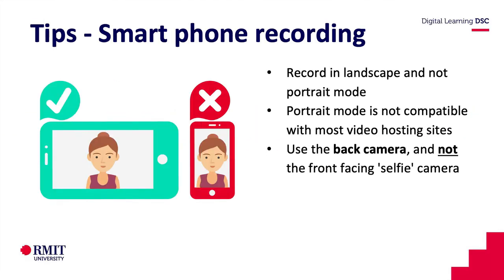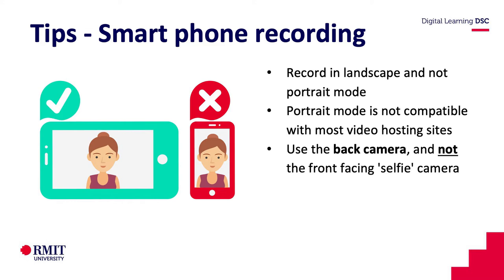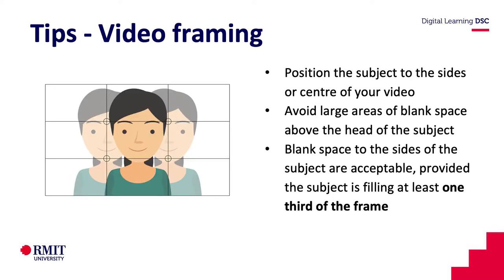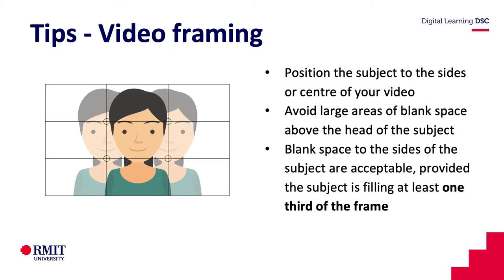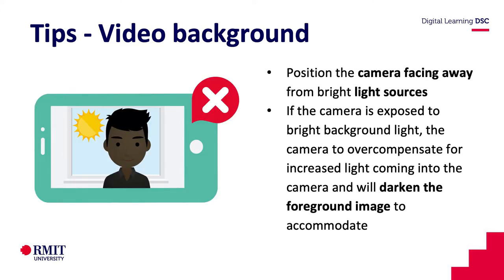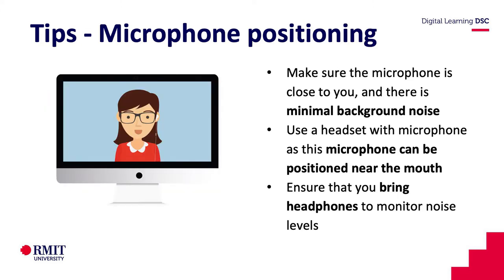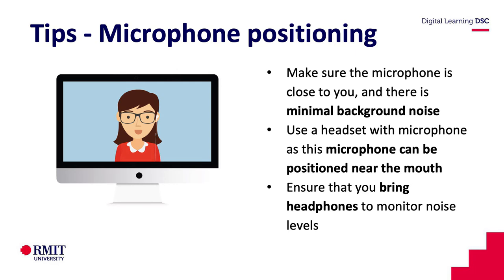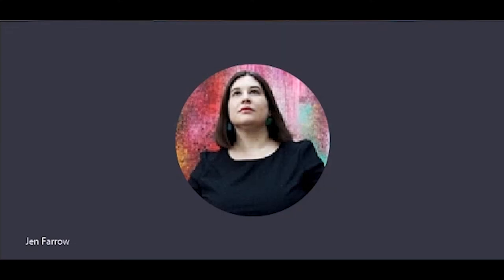Tips for recording video and audio